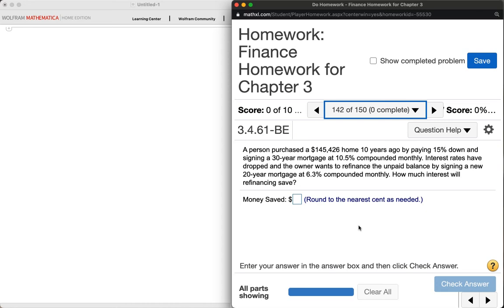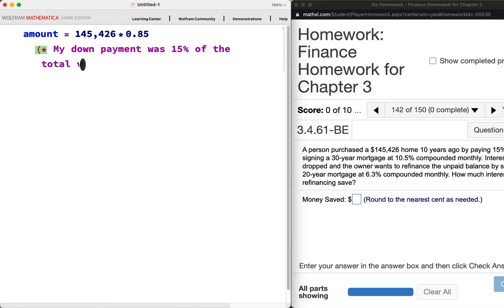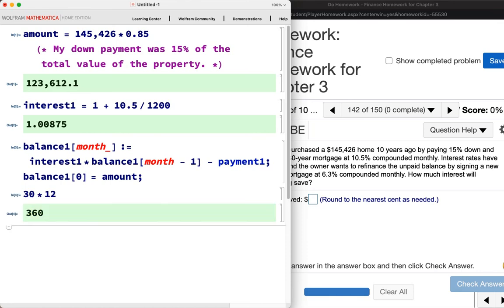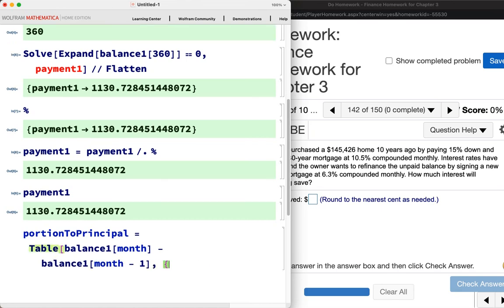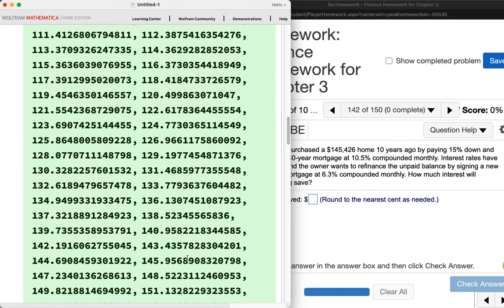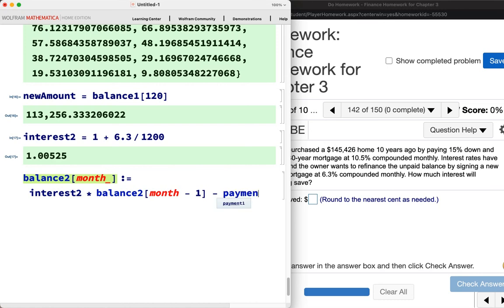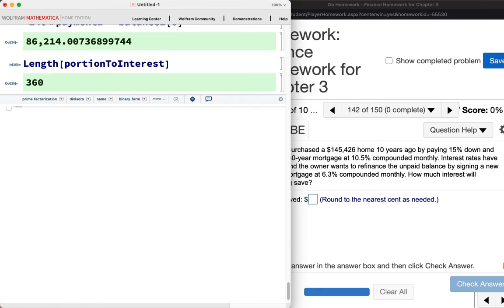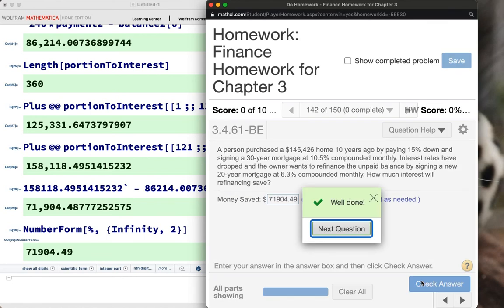Problem 142 of the Chapter 3 Finance homework....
Here's a messy little problem toward the end of the Chapter 3 homework assignment.  Complicated, but still very doable.  The question being asked is very straightforward: How much money will I save if I refinance my mortgage at a lower interest rate?  Refinancing essentially means that you are taking out a second mortgage in order to pay off the first mortgage.  That's all there is to it!